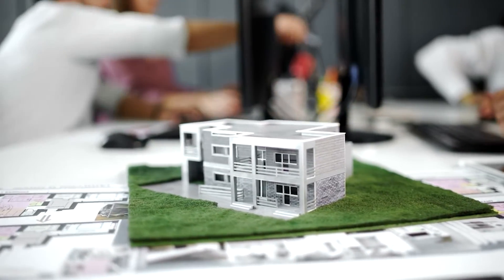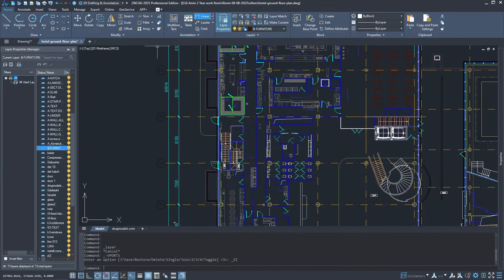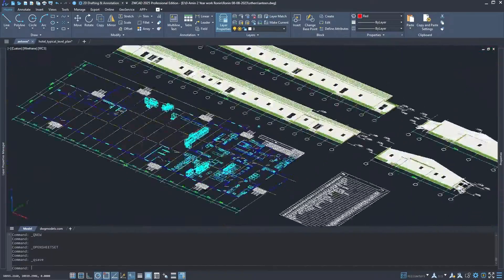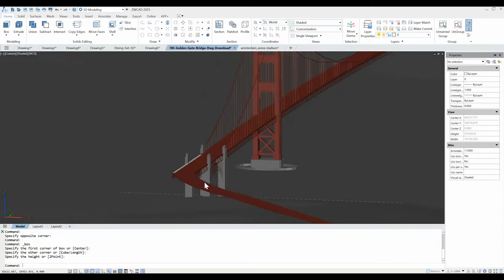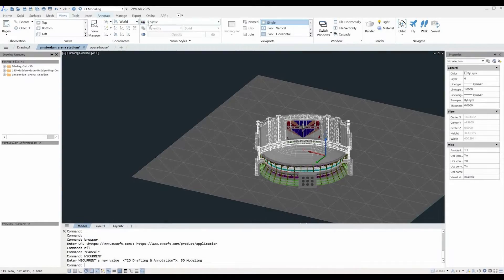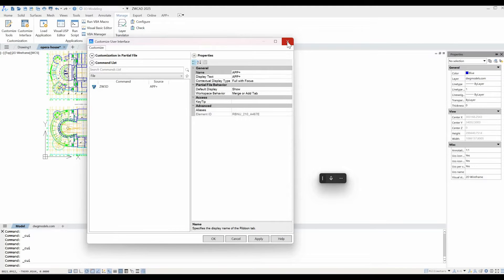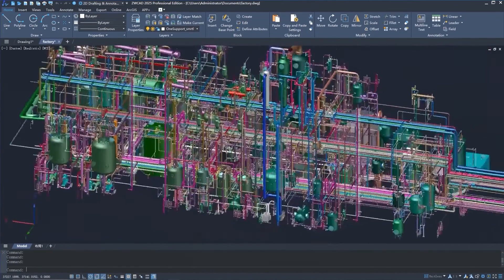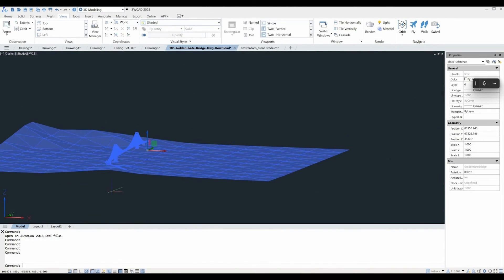Is This The Best CAD Software Now? | ZWCAD 2025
Once known as a budget-friendly option, ZWCAD has grown into a powerful design tool. The 2024 version was great, but ZWCAD 2025 is even better, with big upgrades that put it on par with the top players in the industry. Let's check it out!